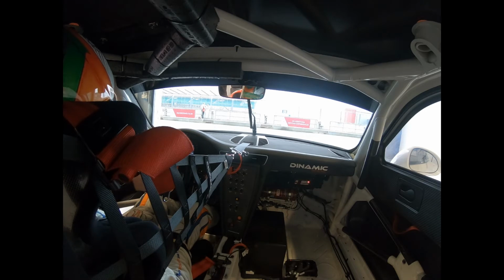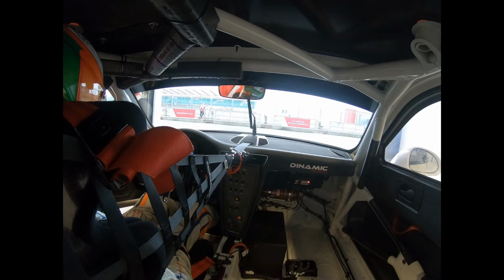Niall Murray Porsche 911 GT3 Cup Gen II Silverstone Test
Niall tests the new Porsche 911 GT3 Cup Gen II at Silverstone. The track was damp, slicks & 485bph!